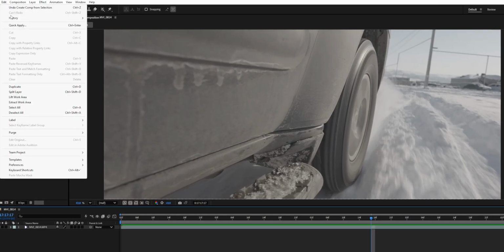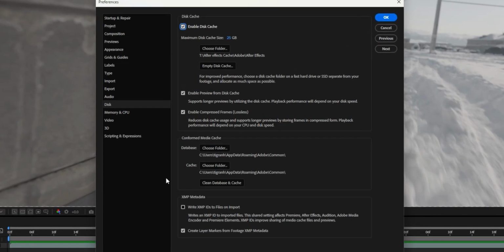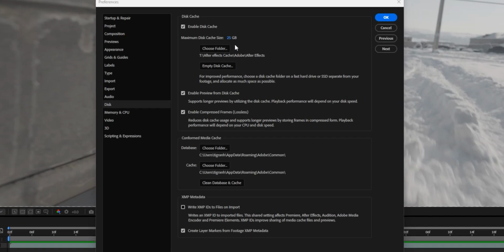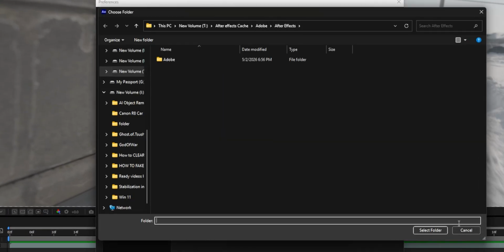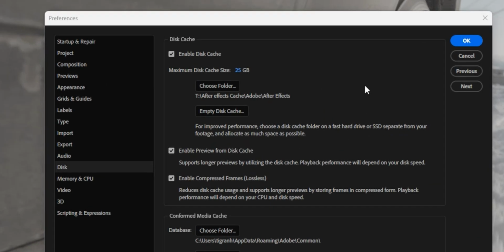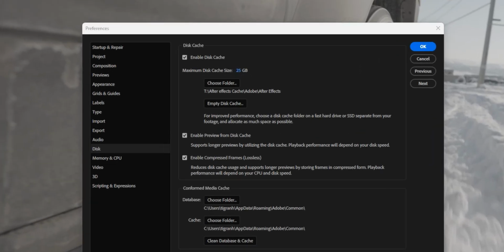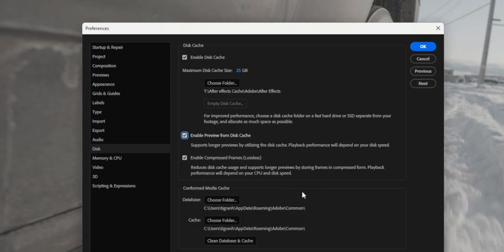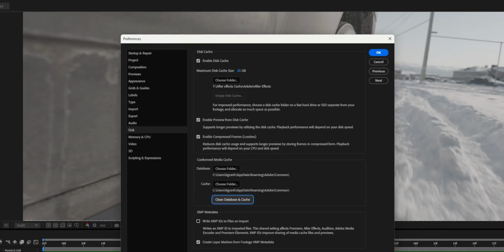How to CLEAR your CACHE after effects 2026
Learn how to clear your disk cache in After Effects 2026 and speed up your workflow instantly. In this tutorial, I'll show you exactly how to delete media cache files in After Effects on PC. Why you should clear After Effects cache:
Disk cache and conformed media cache files build up over time and can slow down After Effects, cause crashes, freezes, and playback issues. Clearing your cache regularly frees up disk space and keeps After Effects running fast and smooth.